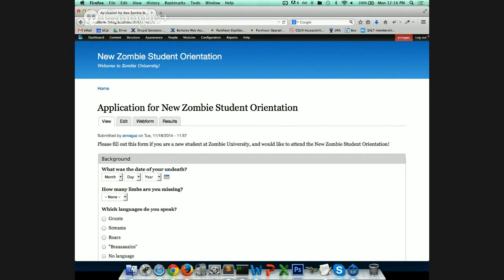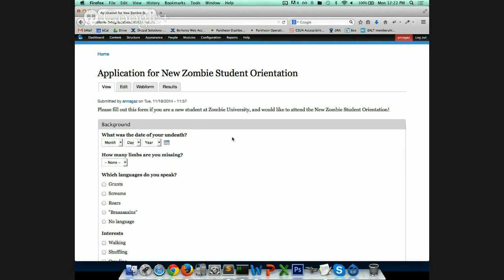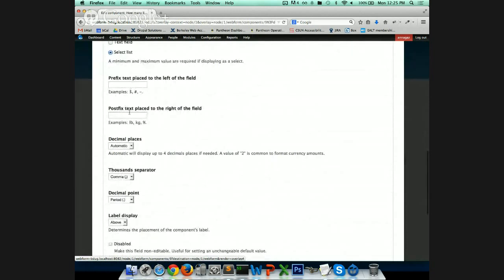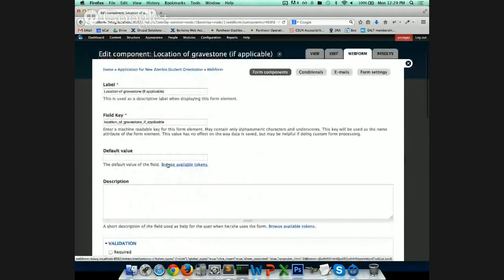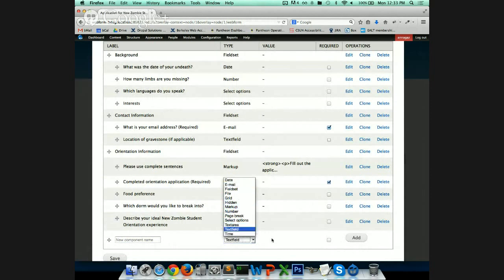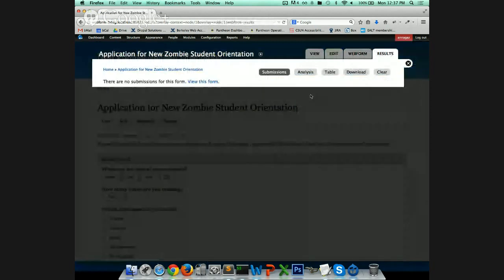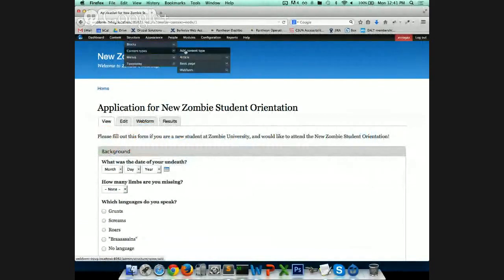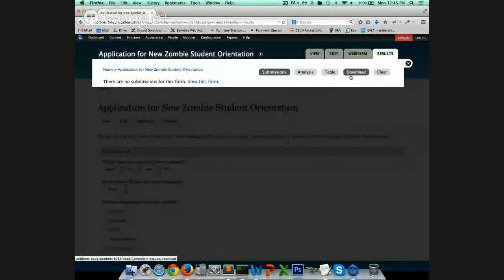BDUG 2014-11-23: The Webform Module